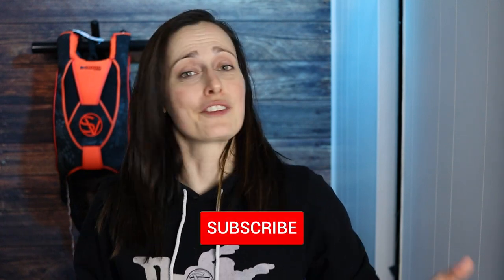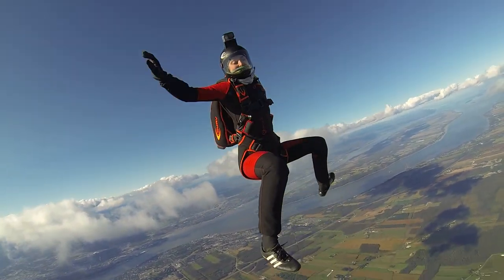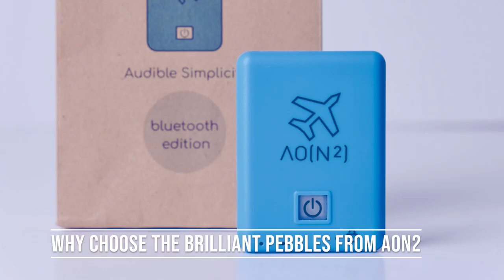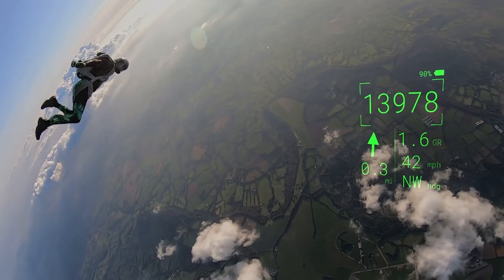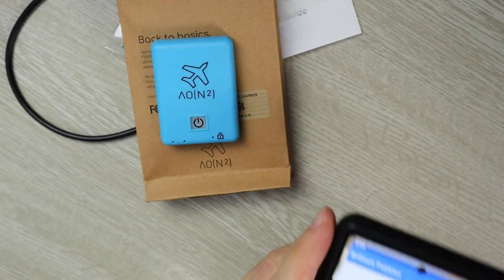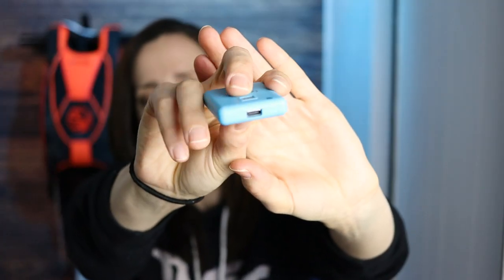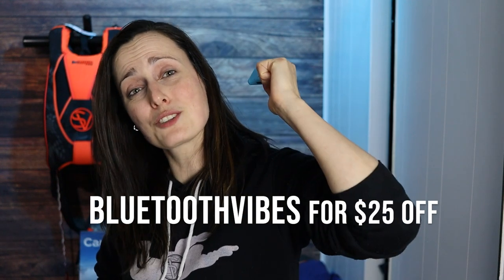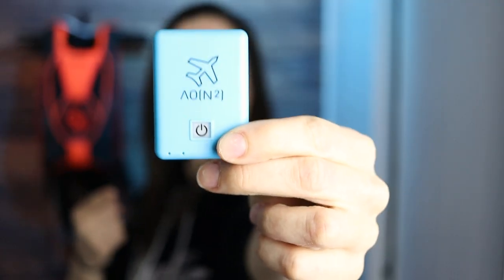The Most Affordable Bluetooth Skydiving Audible Altimeter | Brilliant Pebbles from Aon2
This is the most affordable skydiving audible altimeter on the market and the one I would recommend for skydivers on a budget.

Let’s unbox & discover the new Bluetooth Brilliant Pebble from Aon2.

🔗 LET’S CONNECT!